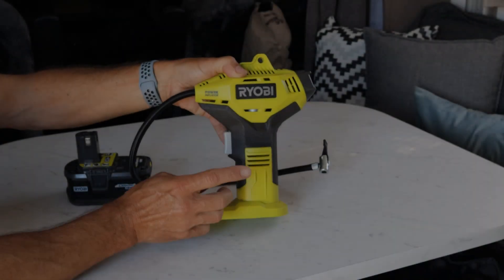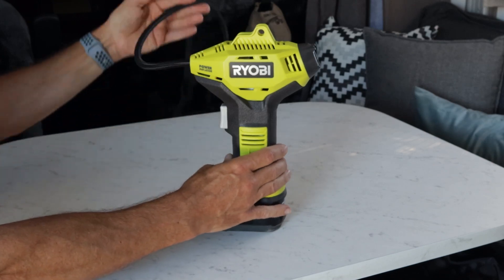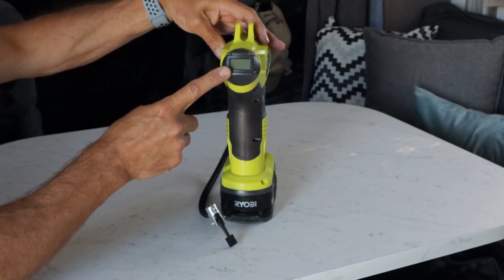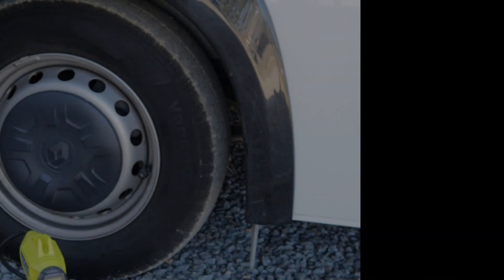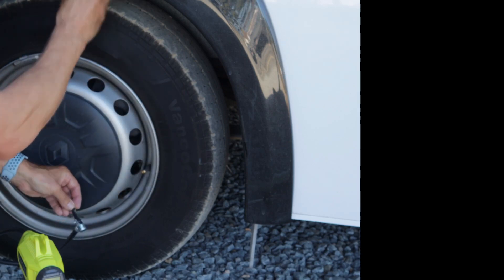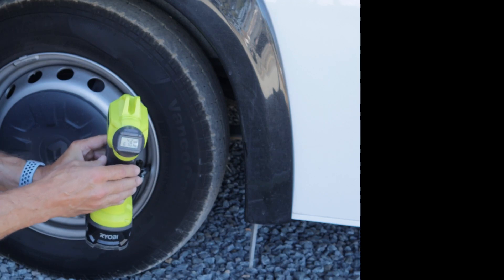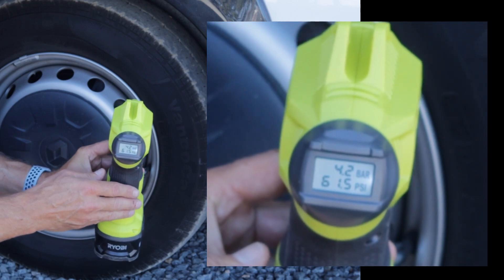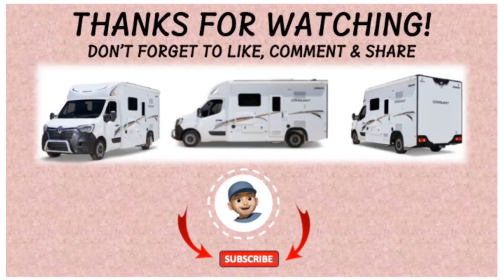Tyre Inflator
This tyre inflator from Ryobi is great for both the motorhome tyres and if you have bikes attached to the motorhome as well. Easy to use and has an easy to read digital readout as well.